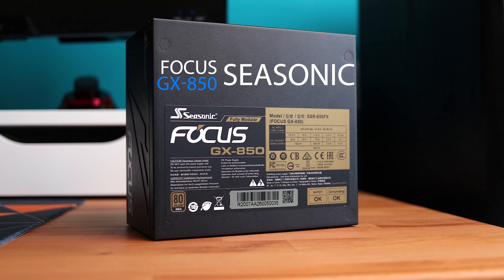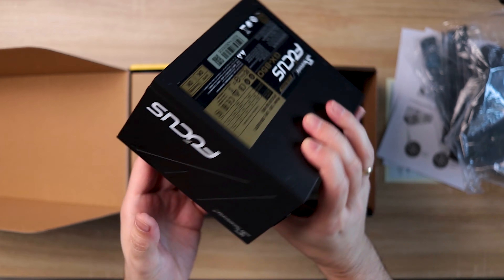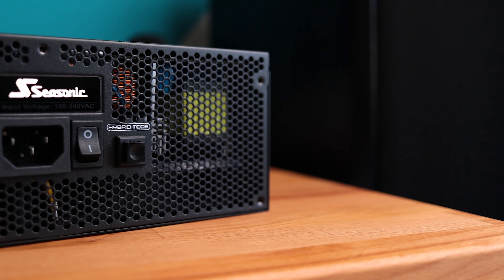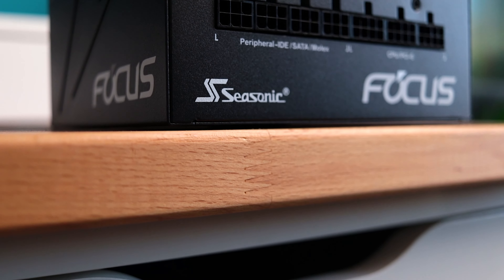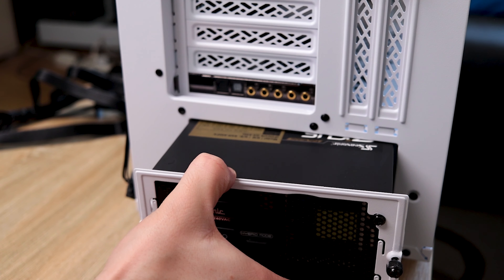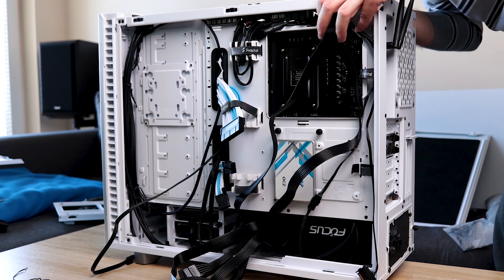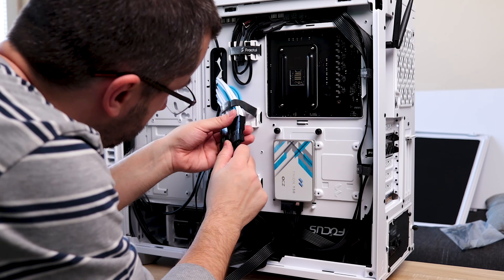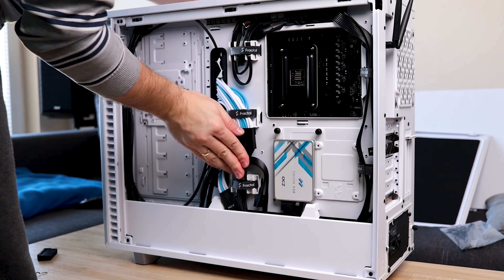Seasonic GX-850 power supply unit - NO compromises!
Having a reliable power supply in your system is a must. People often overlook this component, but in my opinion this should never be overlooked! So if you want good and reliable power supply that will last for years look no further than Seasonic.